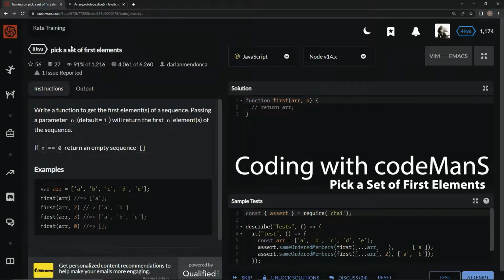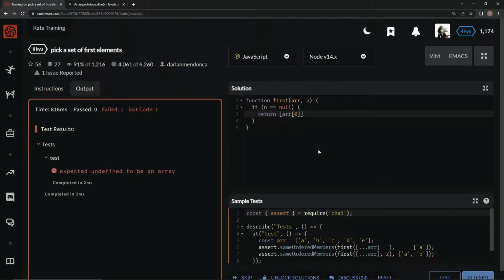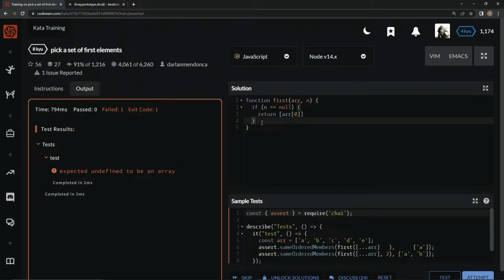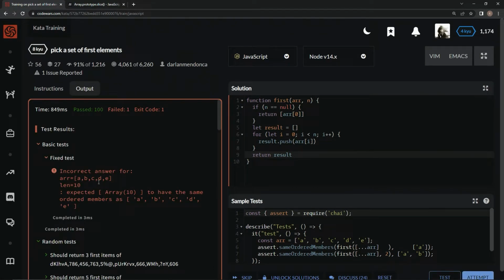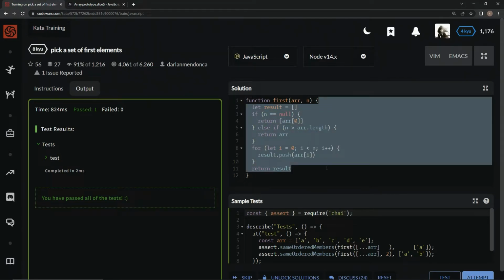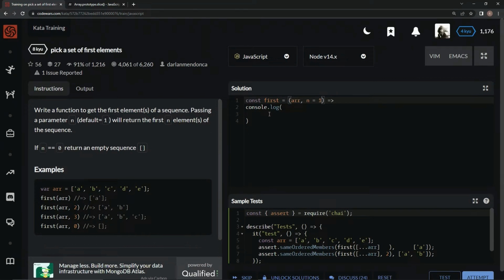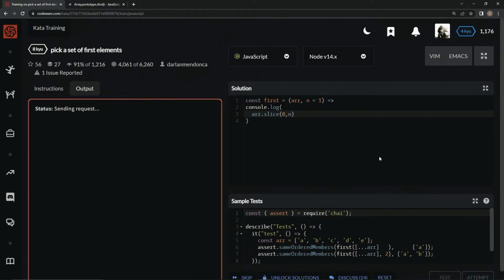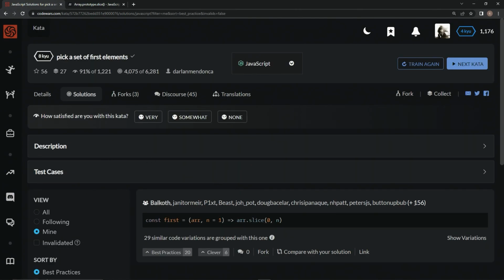Codewars 8 kyu Pick a Set of First Elements Javascript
this one uses a for loop, some if statements, and the slice() method